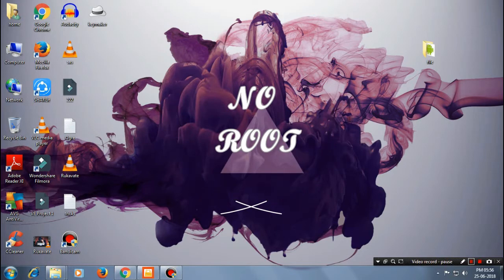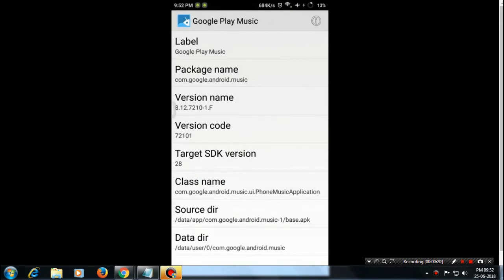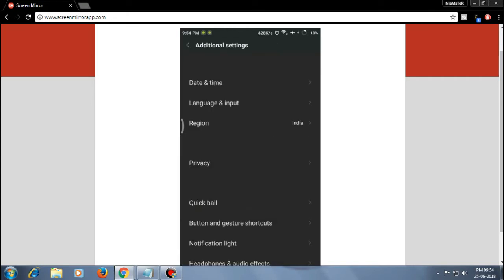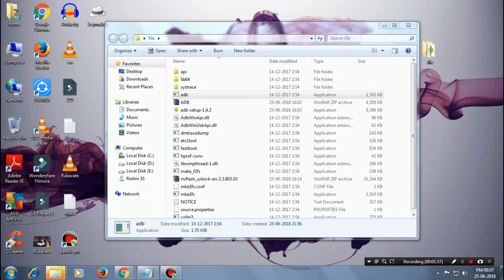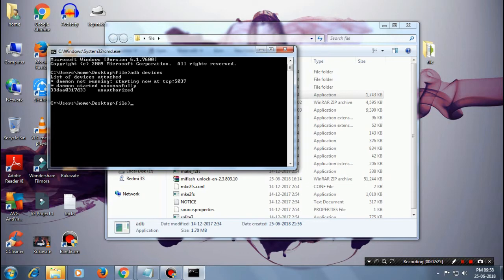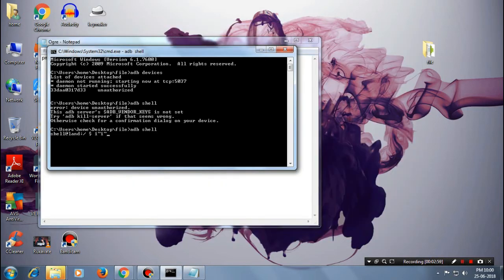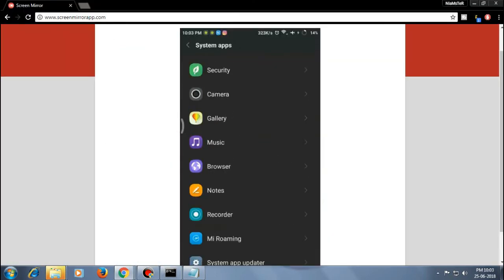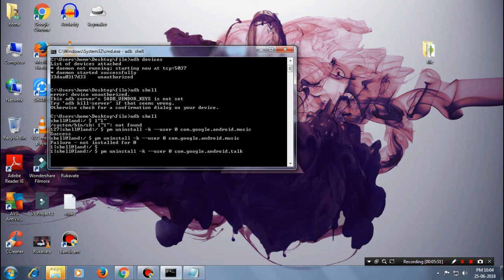HOW TO UNINSTALL SYSTEM APPS ON XIAOMI MIUI DEVICES FROM PC | NO ROOT (2018)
MIUI 9 Wanted to uninstall the bloatwares? which comes preinstalled in your redmi xiamoi device? this is the method to uninstall the system apps like google play music,google app or hangout etc any other system apps which comes pre installed with the device WIthout root , this no root method works for all device if miui series
thanks

⏩ Prerequisites :
Unlocked bootloader of your Xiaomi device.
Your Computer & One Original Mi USB Cable.
And most important thing is your patience [UBL Required] Uninstall System Apps from Your Mi/Redmi Phones - Without Root

CMDS:
adb devices
adb shell
pm uninstall -k --user 0 "package_name"

ex: pm uninstall -k --user 0 com.google.android.music
 After that we need to exit the adb shell using the exit command, enter the command as shown below and hit enter.
type:
exit

Important Notice
If something does go wrong, you can always perform a factory reset to bring things back to the way they were. You should know that, these uninstalled system applications can be restored after a factory reset.